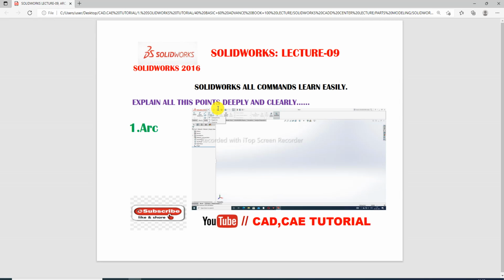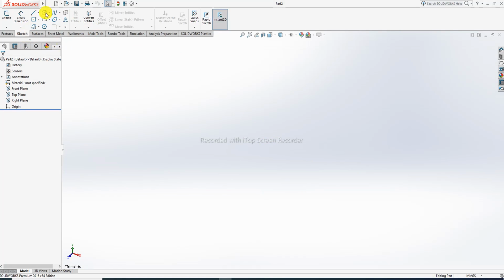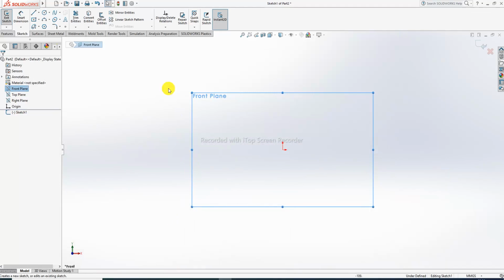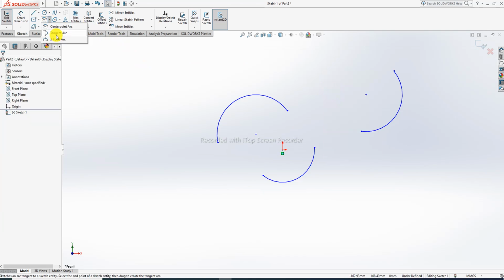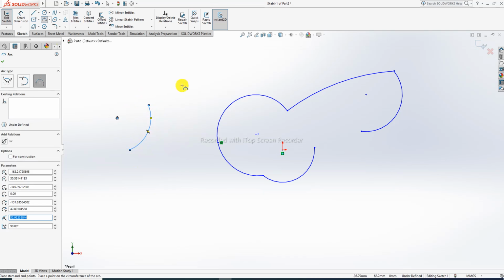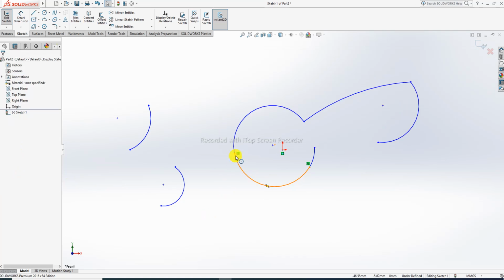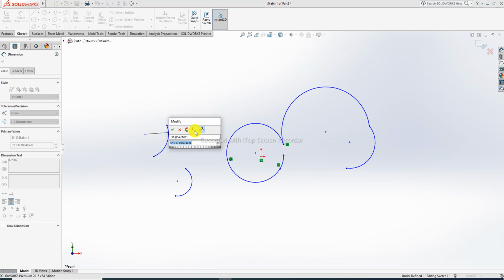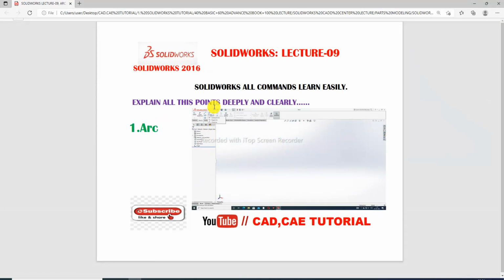SOLIDWORKS COMMAND ARC // SOLIDWORKS LECTURE-09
Main Topcs:
1. AUTOCAD Tutorial for Beginners & Advance.( 2D sketching and 3D design learn and Isometric Design in autoCAD)
2. SOLIDWORKS Tutorial for Beginners & Advance.( Feature modeling, Sketch , surface modeling, Sheet Metal Design,  weldments design, simulation in solidworks)
3. CATIA V5 Tutorial for Beginners & Advance.
4. ANSYS workbench Tutorial for Beginners & Advance.
5. GD&T Tutorial for Beginners & Advance.